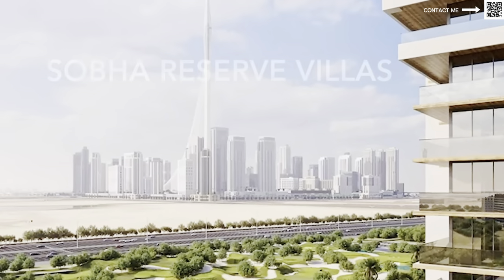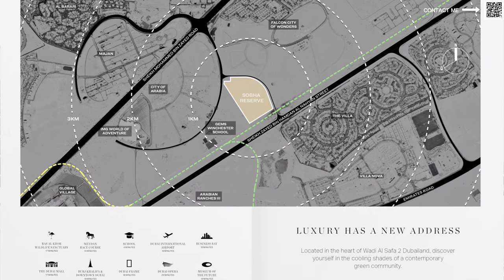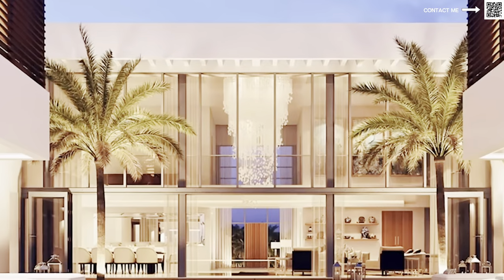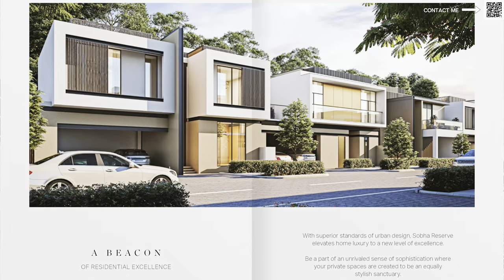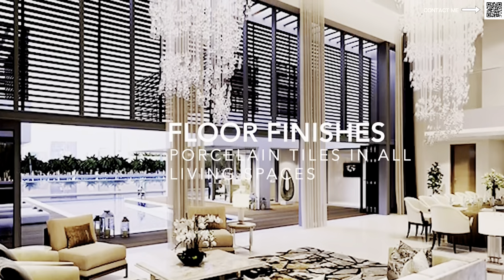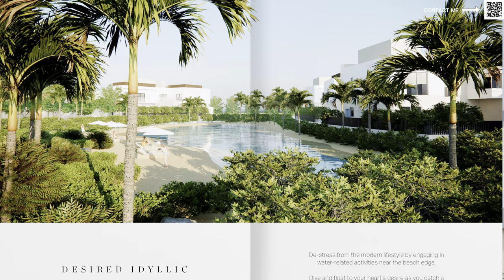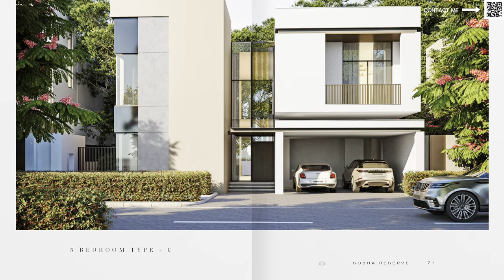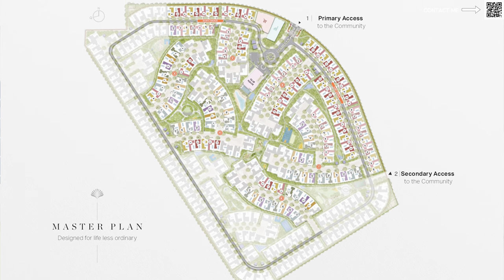LUXURIOUS Villa Community - Sobha Reserve - 2024